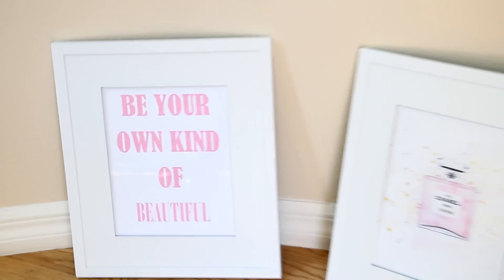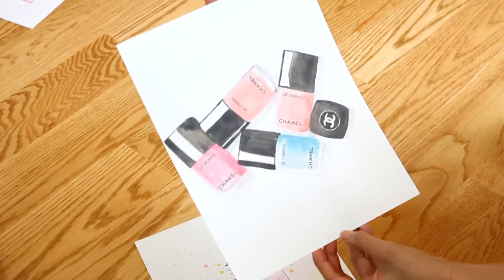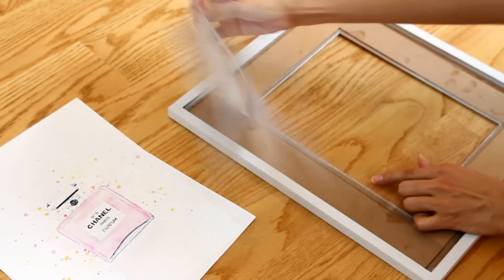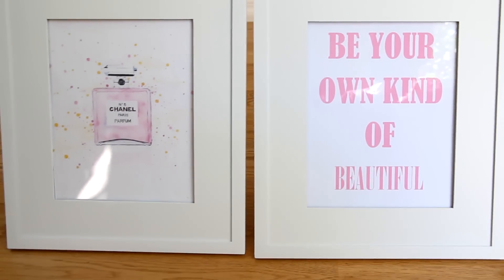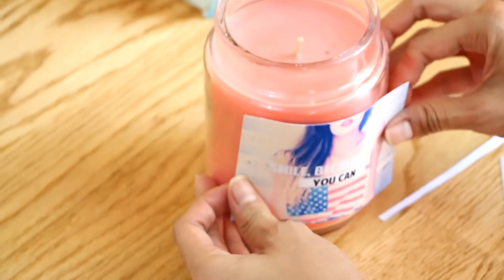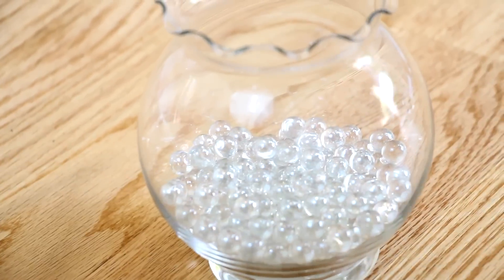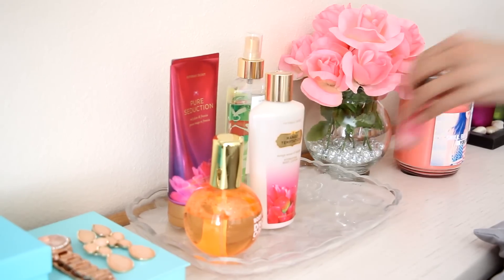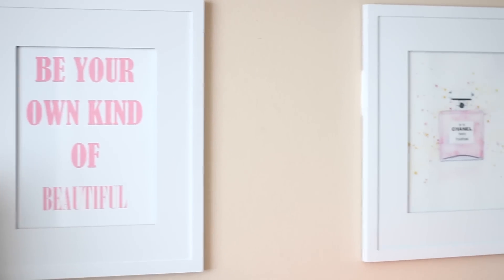4 EASY DIY ROOM DECOR IDEAS | TUMBLR PINTEREST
Hi guys!! These are 4 really easy and super affordable ways to redecorate your room! Everything was under $10, which is AMAZING! I hope you guys like this video! I am currently in the process of redecorating my room, and I thought I could film the process for you guys to see!

If you do any of these DIYS or are inspired by this, TAG ME on Instagram @BABAMITSANNE
I cannot wait to see your photos!